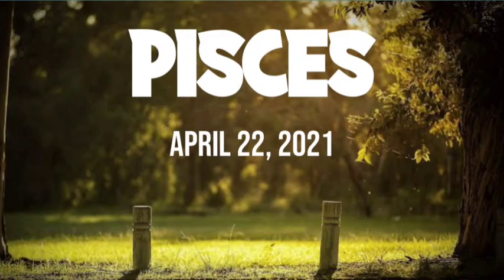PISCES HOROSCOPE FOR TODAY, PISCES TAROT READING TODAY - THURSDAY, APRIL 22, 2021